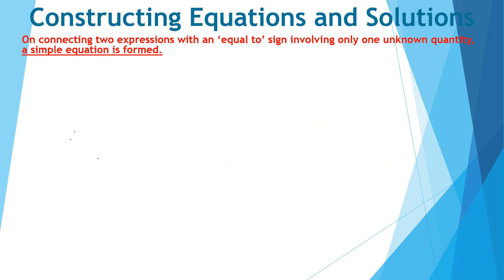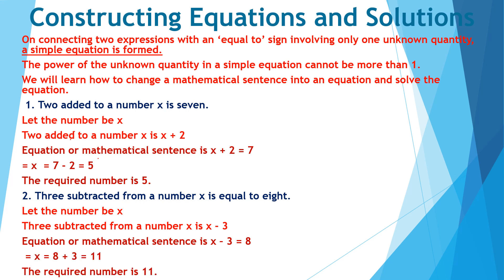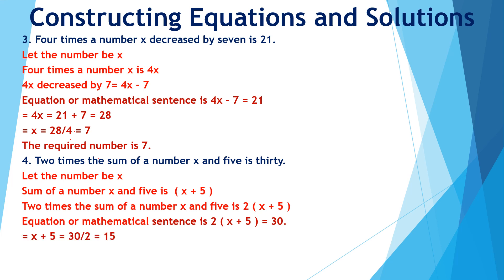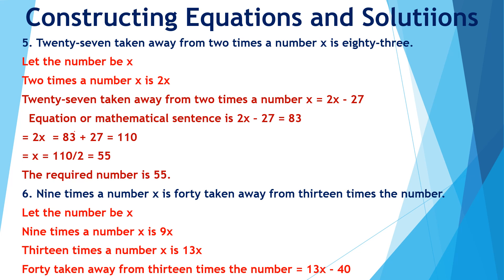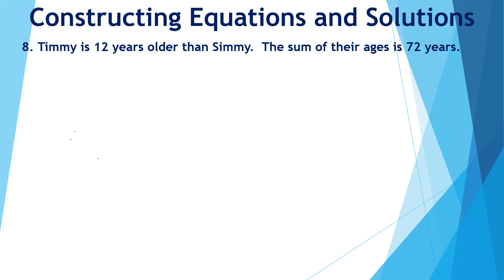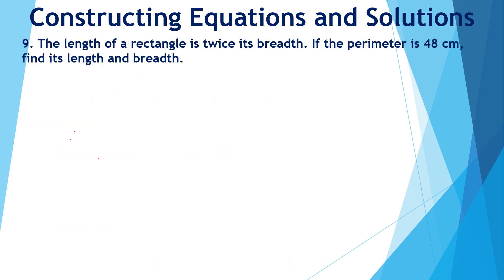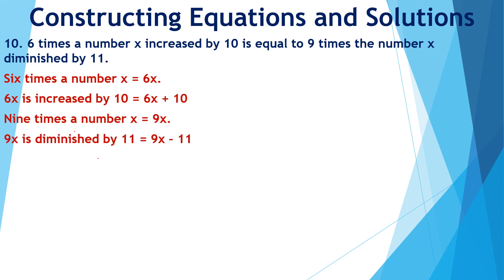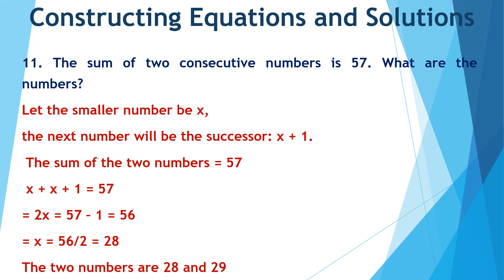Constructing Equations Part 2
Constructing a mathematical sentence or equation from English sentences